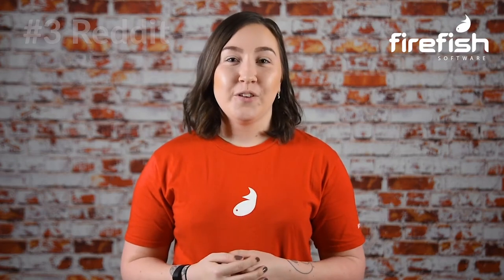4 of the best marketing channels for recruiting in 2020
These recruitment marketing channels are essential for 2020. Have you include them in your marketing strategy? Find more recruitment marketing tips on the Firefish blog